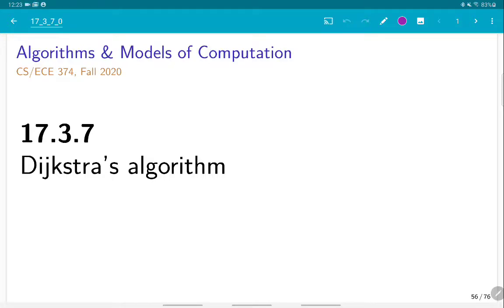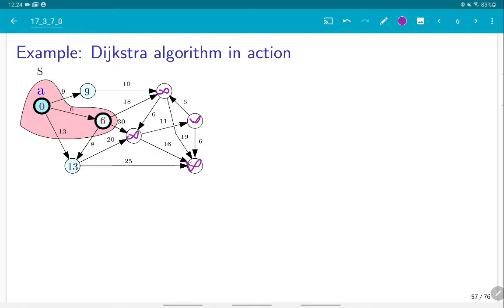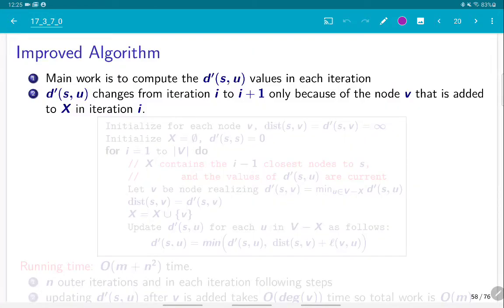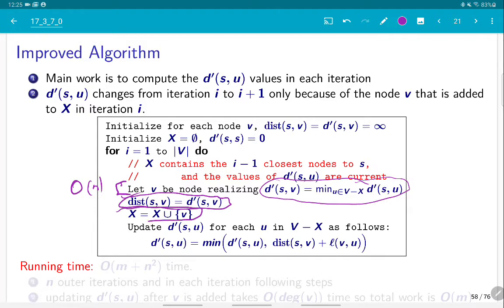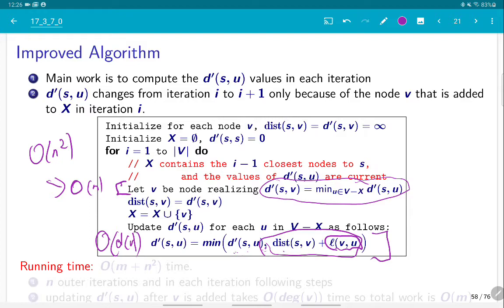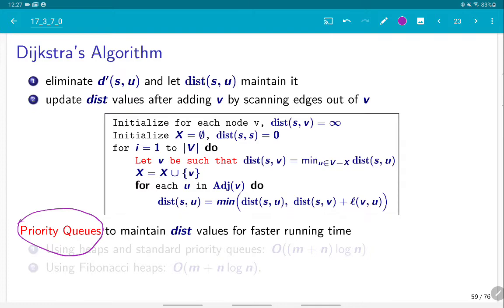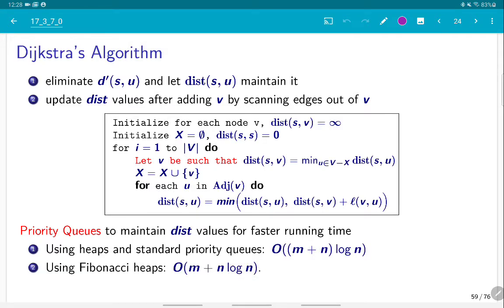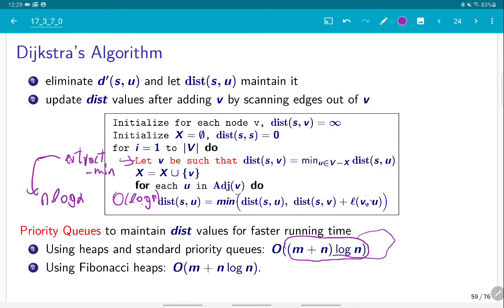UIUC CS 374 FA 20: 17.3.7. Dijkstra’s algorithm